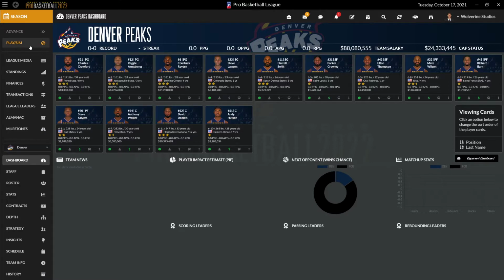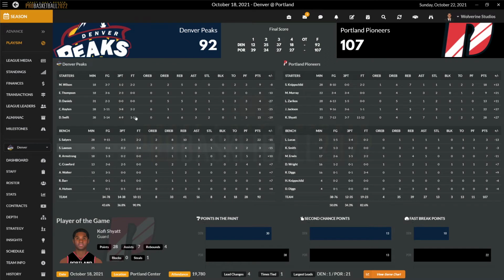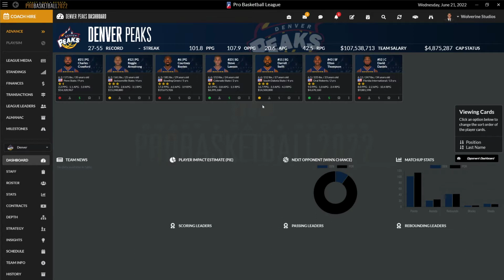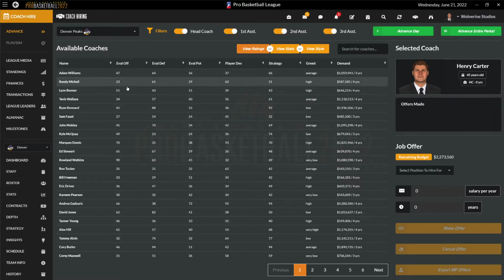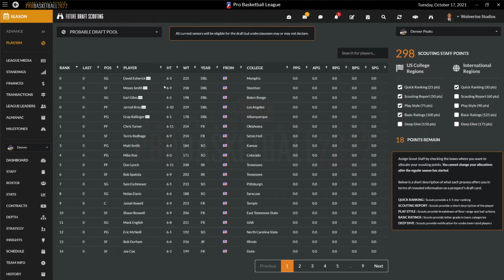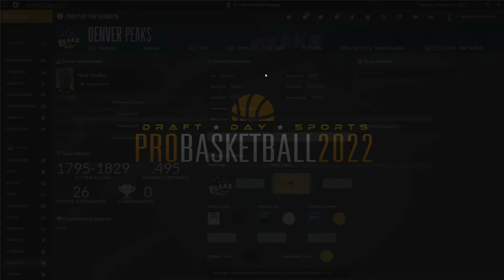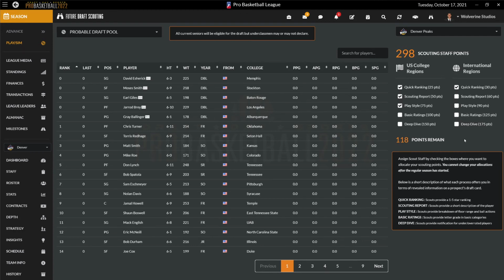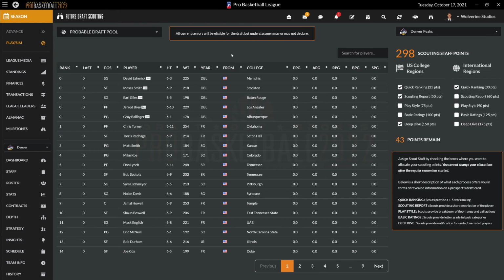Developer Dynasty - Draft Day Sports: Pro Basketball 2022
Get a look at the upcoming Draft Day Sports: Pro Basketball 2022 from Wolverine Studios.

Join us each week for our Developer Dynasty stream on Twitch where you can interact with our developers, ask questions and see the latest new features coming to the game this year.